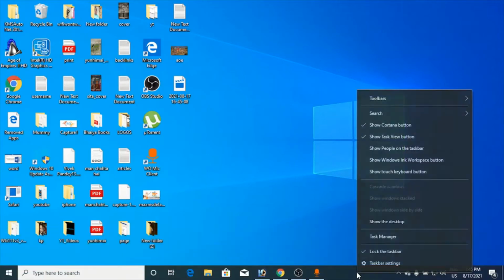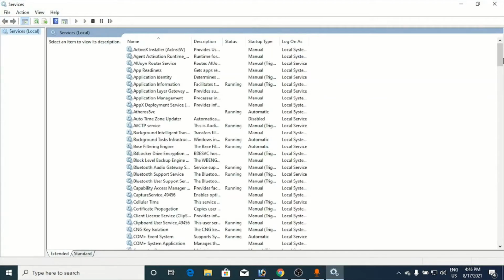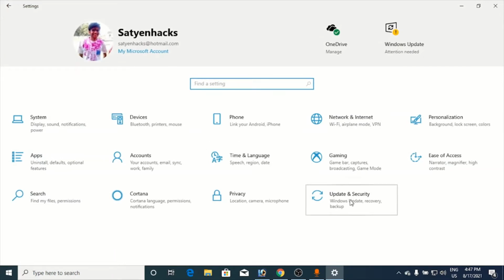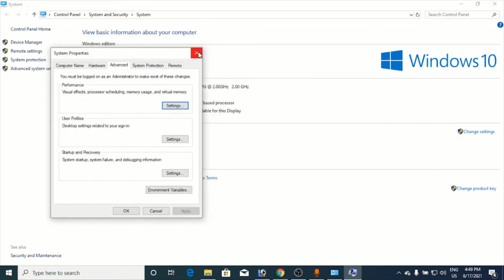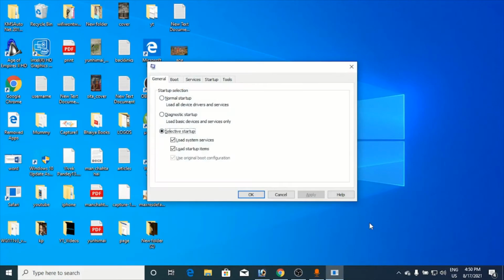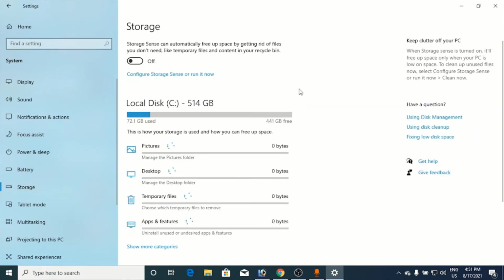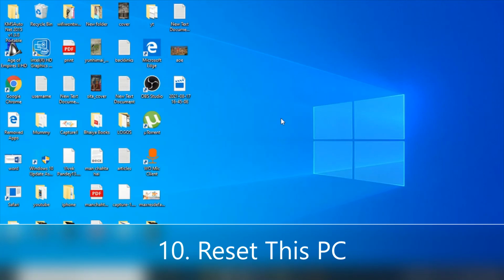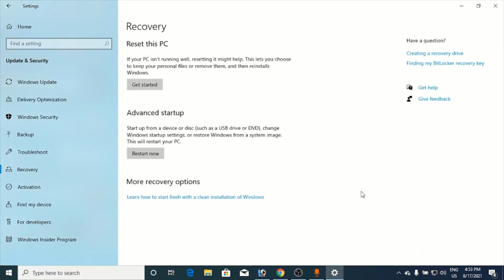How to Speed Up Any Windows Laptop 10X FASTER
SpeedUpWindows SpeedUpLaptop SolveWindowsLag In this tutorial you will learn how to make Windows speed go 10 times faster using 10 methods mentioned in the video. You can make changes in under 10 minutes to speed up your Windows 10/11/7 laptop.